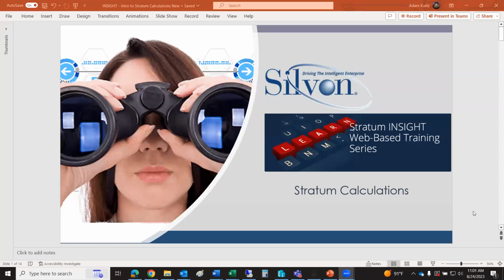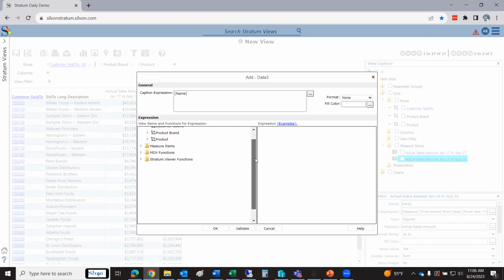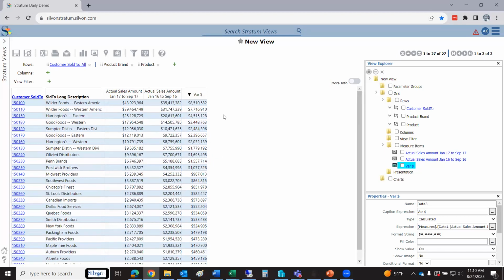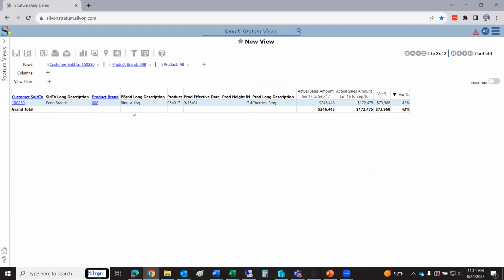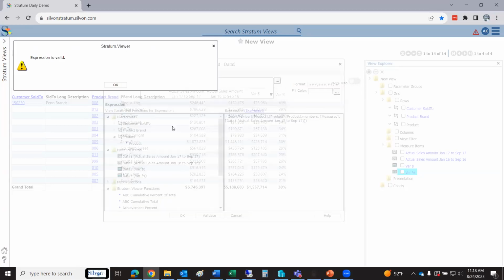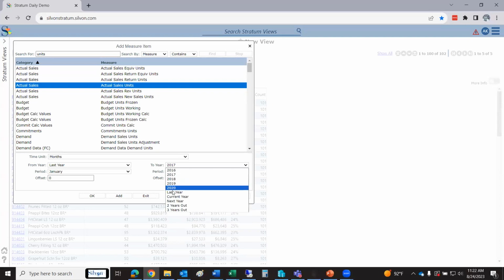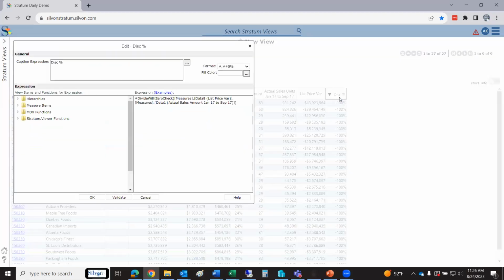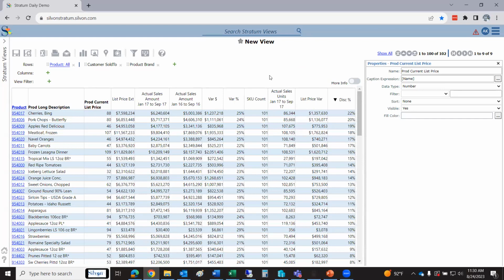INSIGHT Stratum Calculations: A Focus on Functions